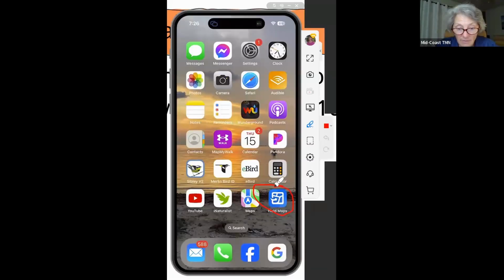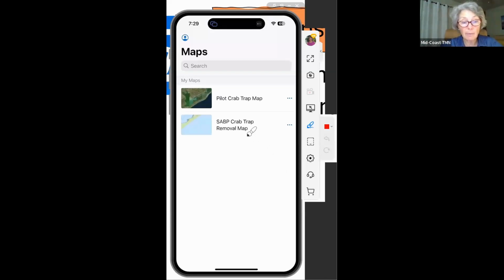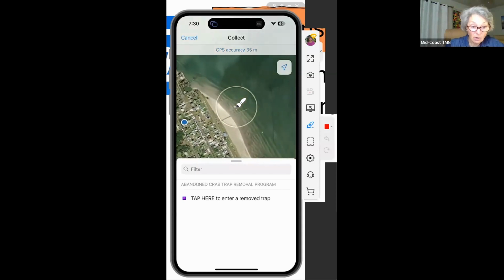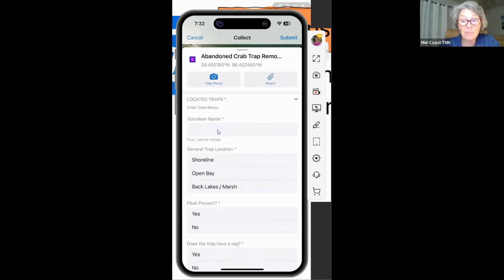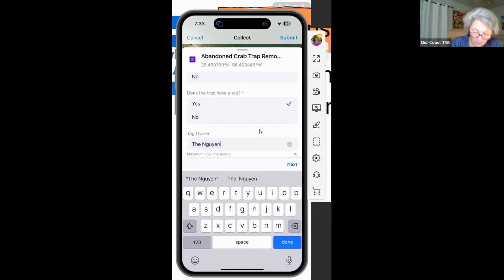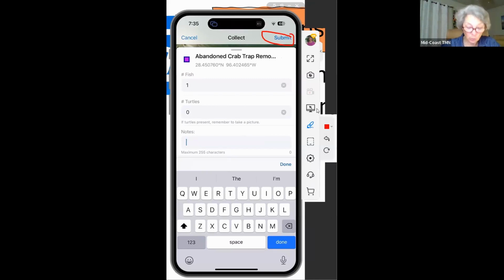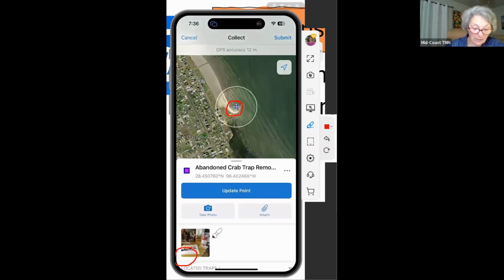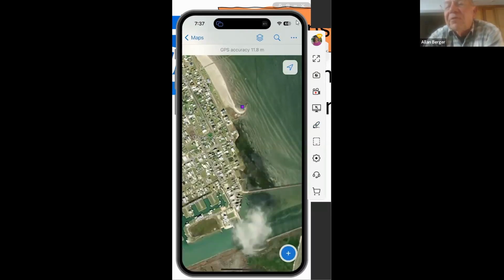Field Maps App for Abandoned Crab Trap Removal 2024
This short video will show how to use the Field Maps app to document a trap that is being removed during the Abandoned Crab Trap Removal Program.